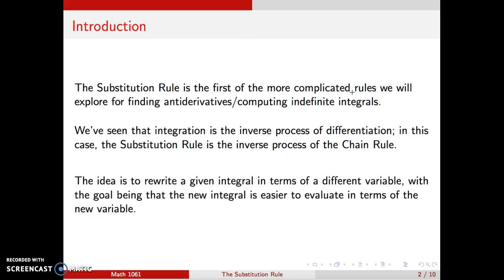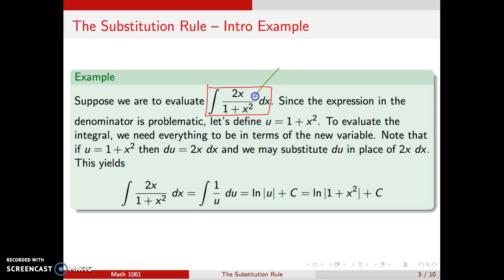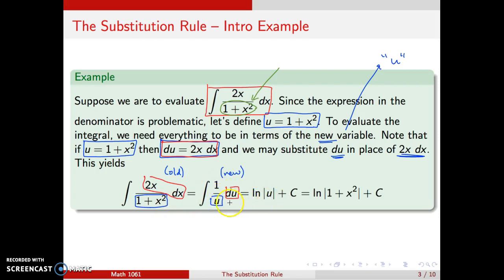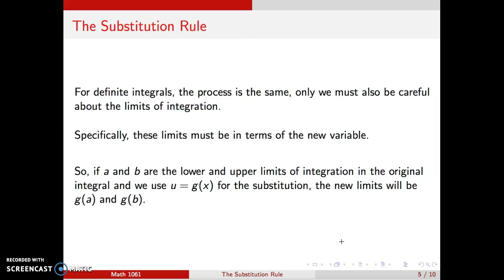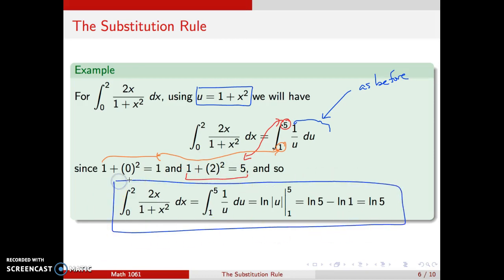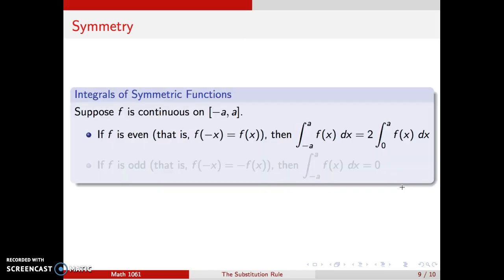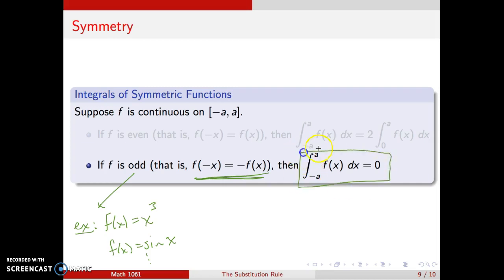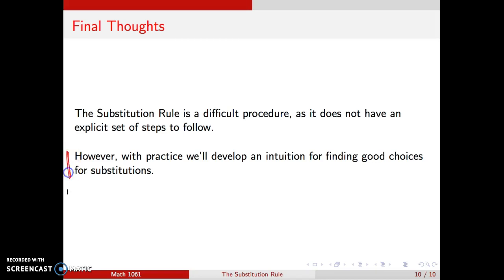Substitution Rule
Brief introduction to the substitution rule for integration